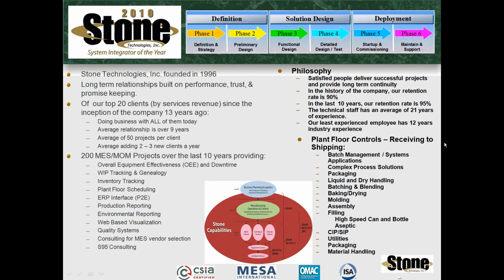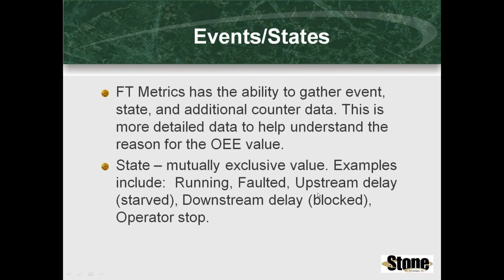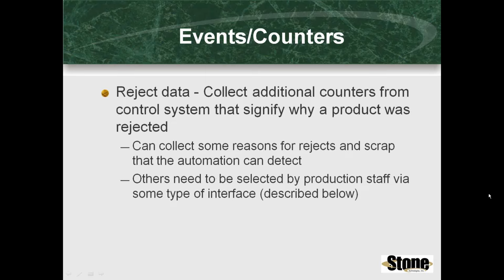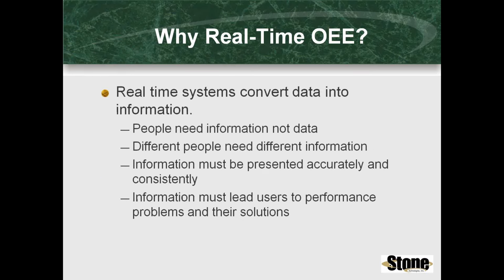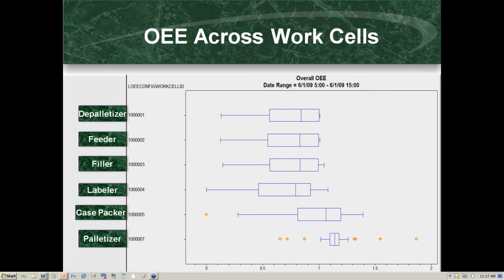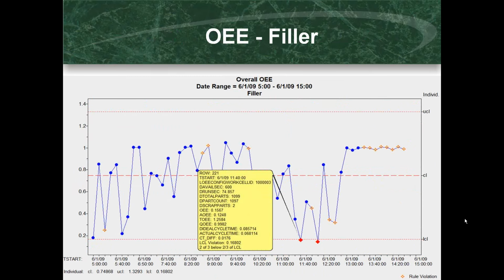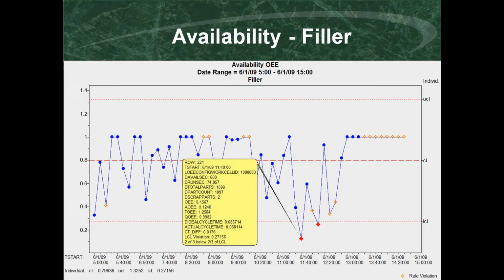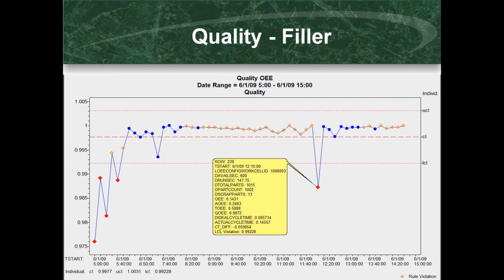Improving Packaging Line Performance with OEE and SPC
6/23/11 Improving Packaging Line Performance with OEE and SPC:
Overall Equipment Efficiency (OEE) is a widely recognized Key Performance Indicator (KPI) that provides a high level indication of operational performance.  OEE incorporates measures of machine or system availability, throughput and quality into a KPI that can be monitored for alarming and analyzed with process based analytics such as SPC.

Wendy Armel and Dan Engelhard of Stone Technologies will discuss how to effectively apply OEE to packaging operations in food, beverage, and consumer goods production